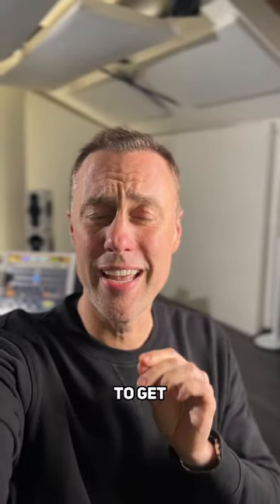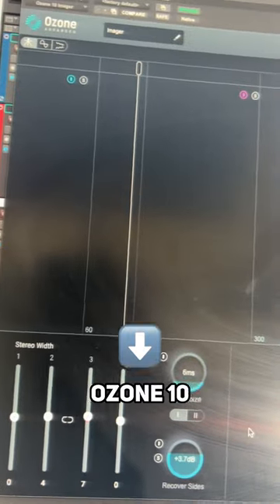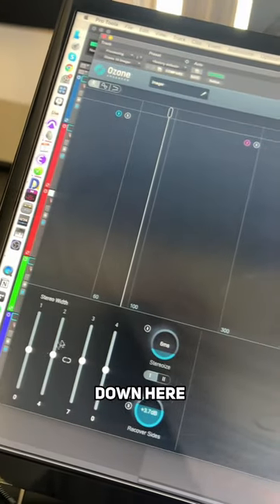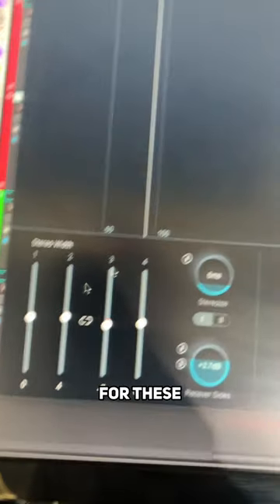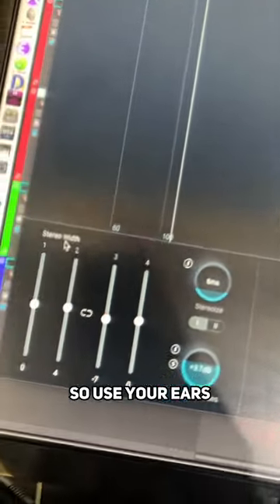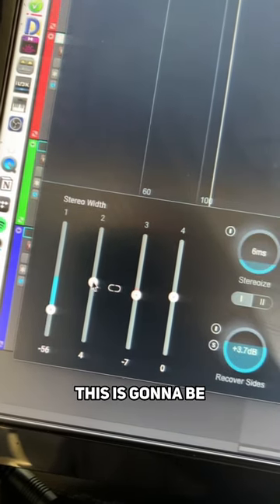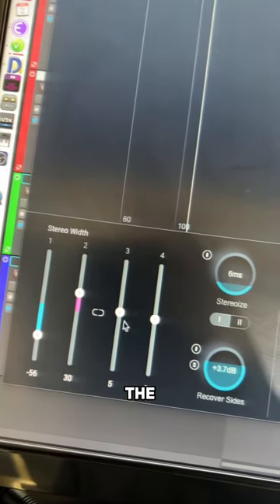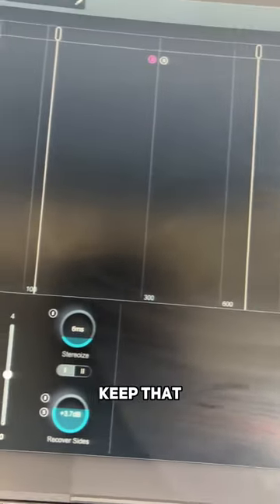STEREO IMAGING PRO TIPS 🔥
Using a Stereo imaging plugin is so easy to overdo as it has an instant effect.

Here’s how I do it with the Ozone 10 imager…